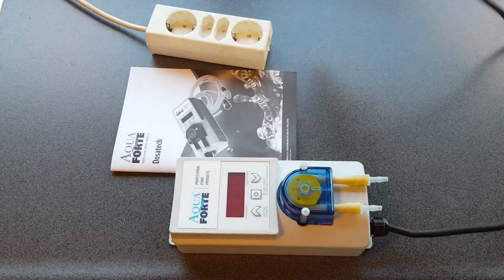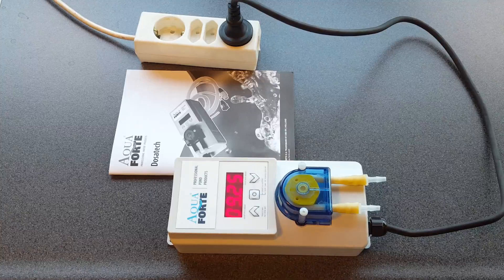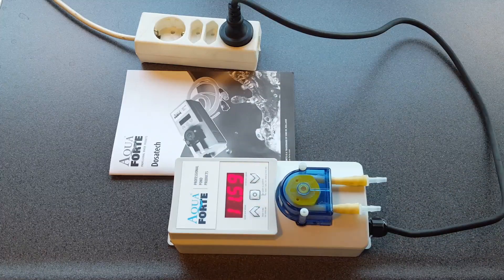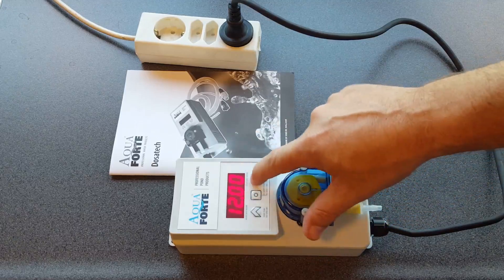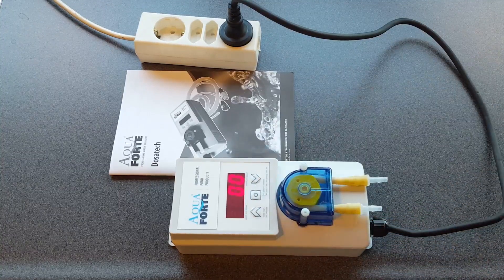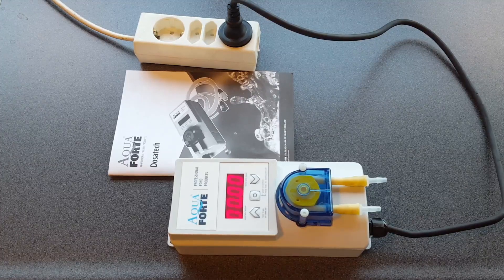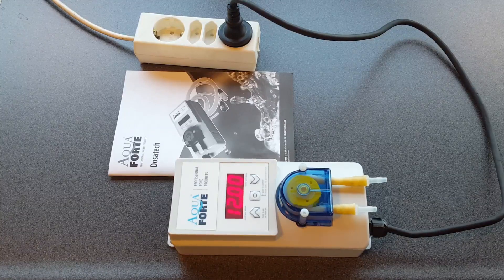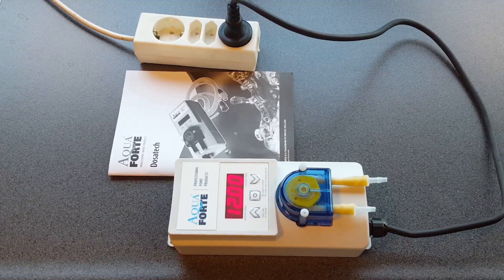AquaForte Dosatech installation instructions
Easy step by step instructions ons how to install the AquaForte Dosatech Dosing pump.